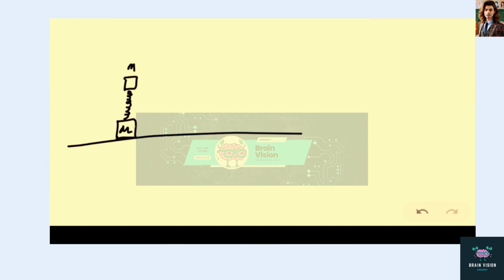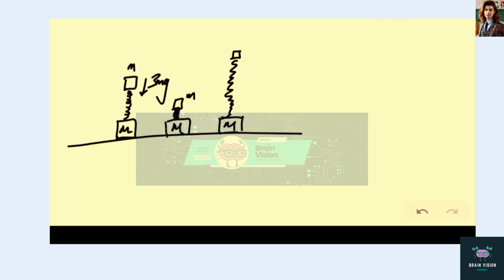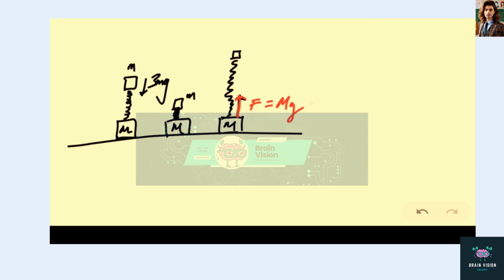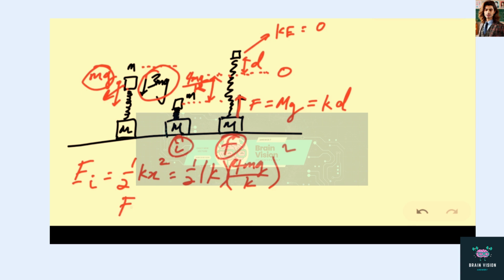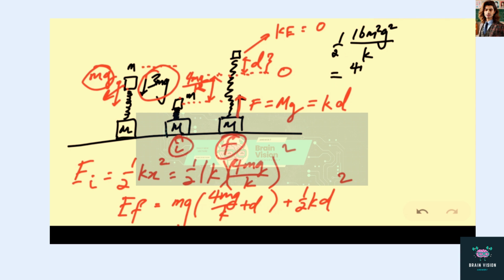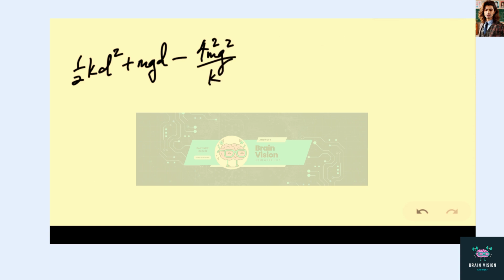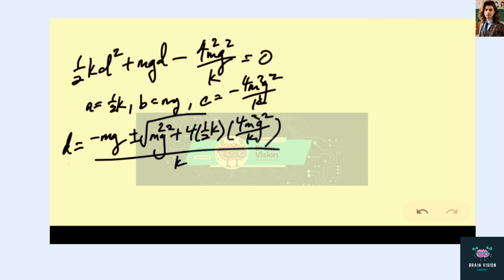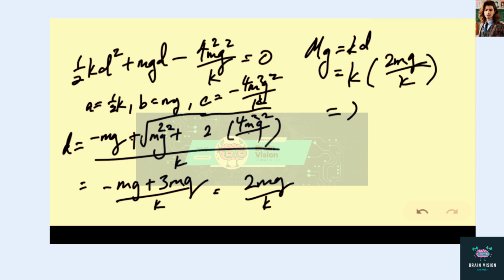A block of mass M rests on a table. It is fastened to the lower end of a light, vertical spring. The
A block of mass M rests on a table. It is fastened to the lower end of a light, vertical spring. The upper end of the spring is fastened to a block of mass m. The upper block is pushed down by an additional force so the spring compression is In this configuration, the upper block is released from rest. The spring lifts the lower block off the table. In terms of what is the greatest possible value for